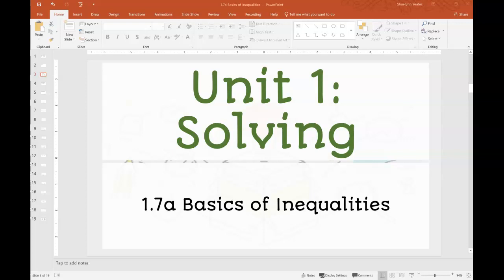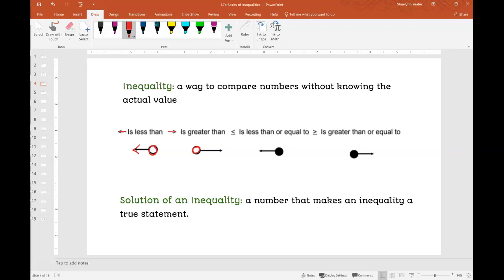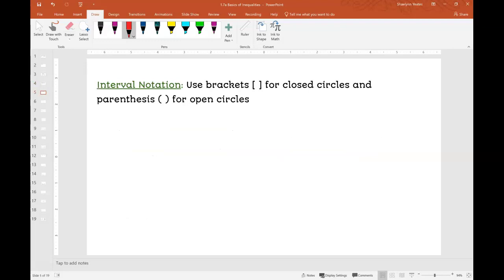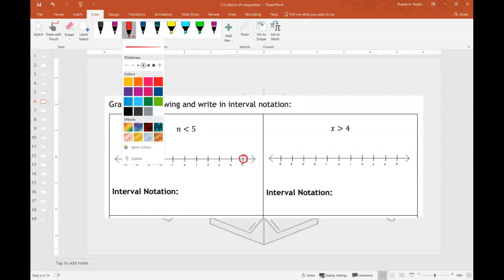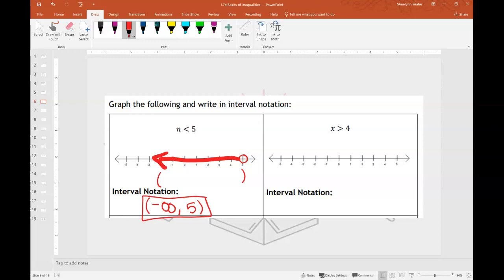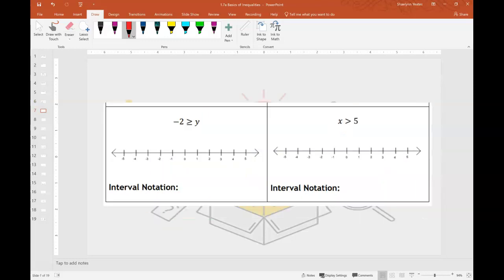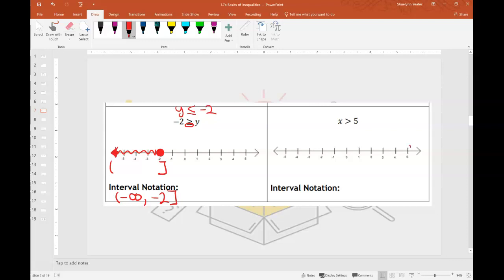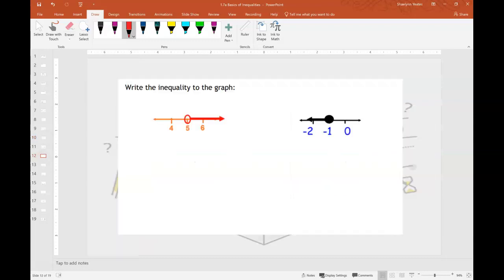1.7a Basics of Inequalities 1/3